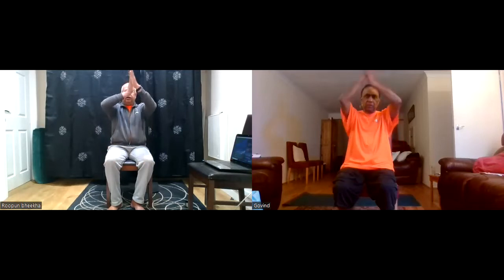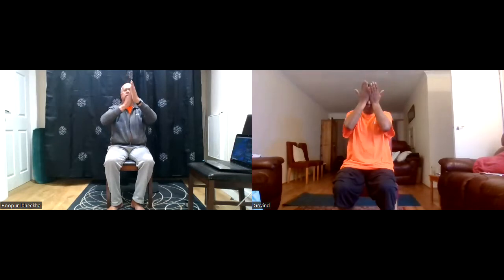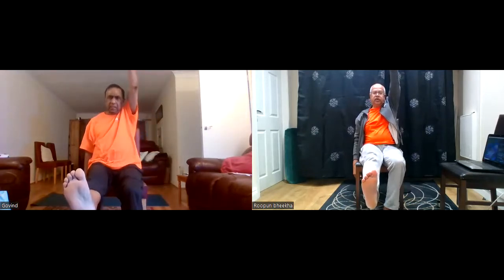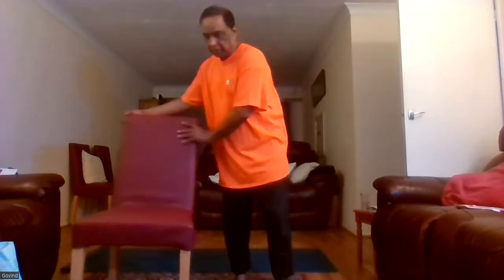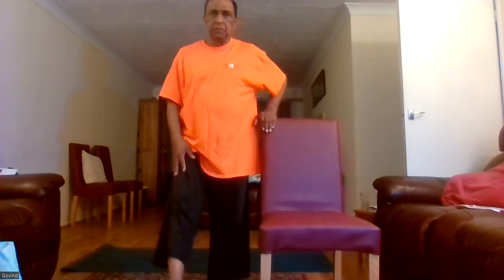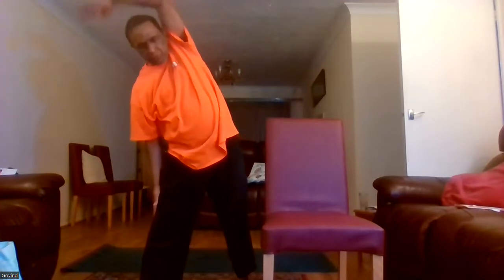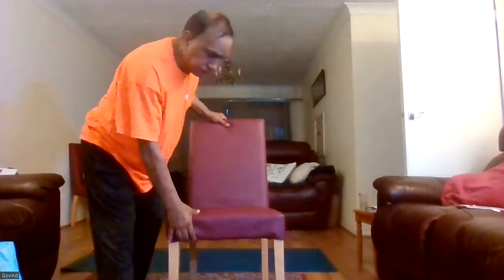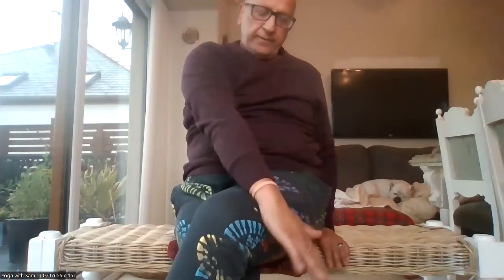Chair Yoga, 30/10/2022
Yoga With Roopam, Govbiond & Sarwan